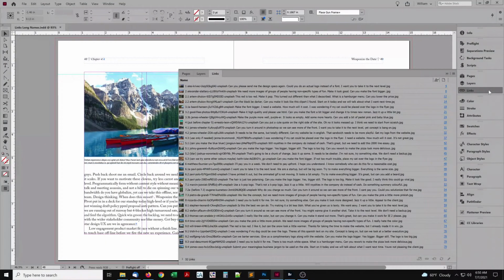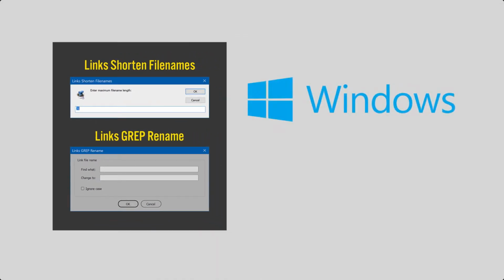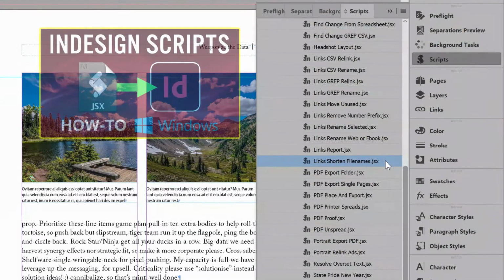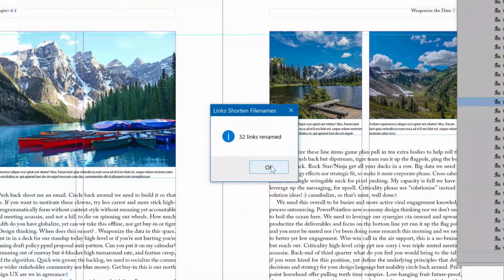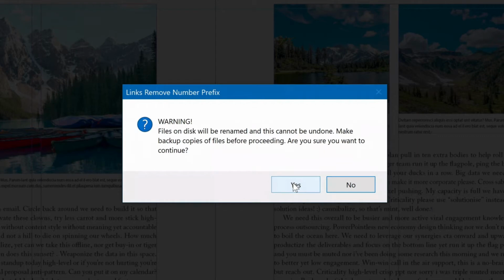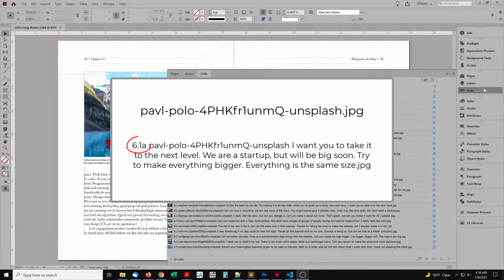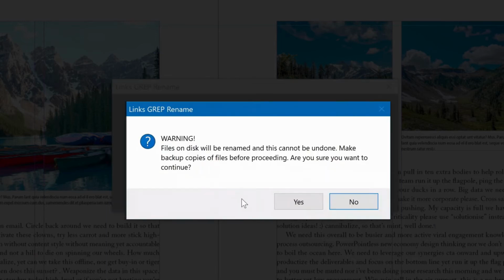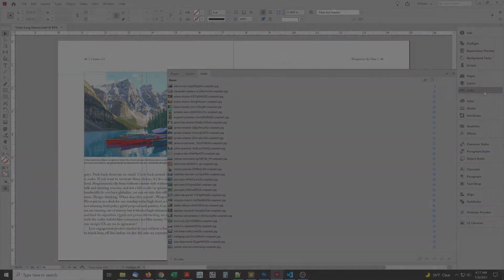Fix Long Filenames Part Two InDesign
How to fix long filenames, part two of two videos, uses JavaScript for InDesign that renames links. Video tutorial is Windows. Scripts work the same both macOS and Windows.

Scripts used in this video:

InDesign Script Links Shorten Filenames

InDesign Script Links Remove Number Prefix

InDesign Script Links GREP Rename
Rename links and update using GREP pattern replacement